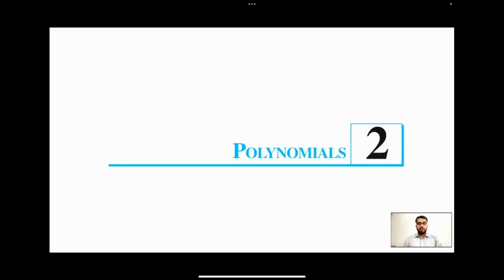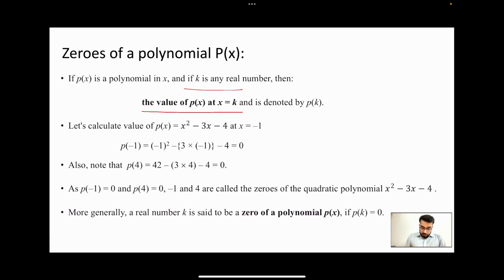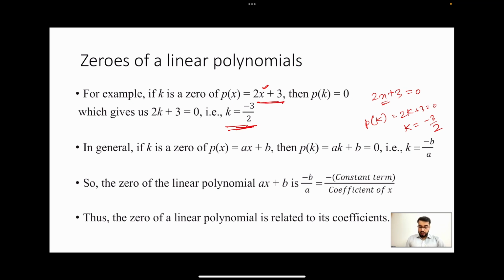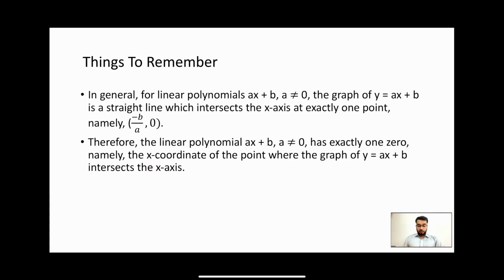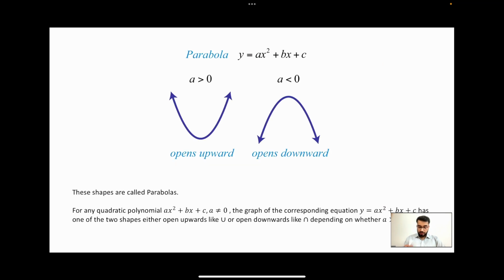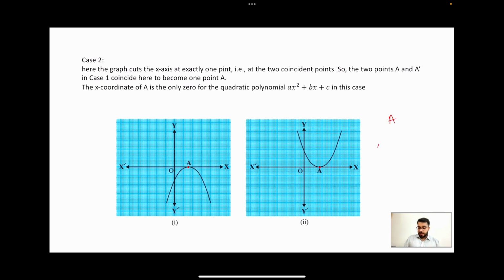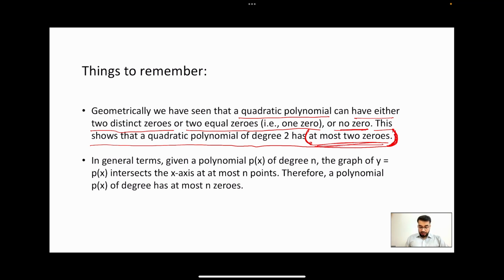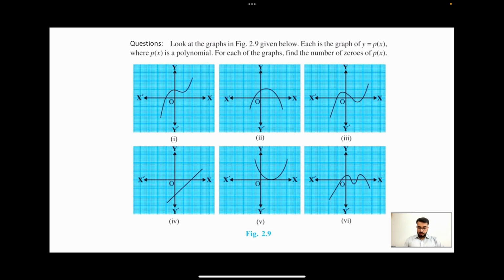Polynomials Part 1 | Class 10 Mathematics | Study with Chegg India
Welcome to Chegg - your trusted destination for top-notch academic assistance. In this comprehensive Class 10 Mathematics video, our Math expert teaches you and breaks down the chapter "Polynomials", aligned with the Indian curriculum of Class 10. 📚

🧮 Polynomials Simplified:
Struggling to grasp the fundamentals of polynomials? Don't worry! Our seasoned educator will guide you through every step, making sure you understand polynomial expressions, degrees, coefficients, the geometric meaning of zeroes, and more. Get ready to ace your exams! 📈

🔥 Key Topics Covered:
• Degrees of Polynomials
• Linear, Quadratic, and Cubic Polynomials
• Zeroes of a Polynomial P(x)
• Value of p(x) at x = k, where k is any real number
• Zeroes of Linear, Quadratic, and Cubic Polynomials
• Geometric Meaning of Zeroes of Polynomials
• Parabolas